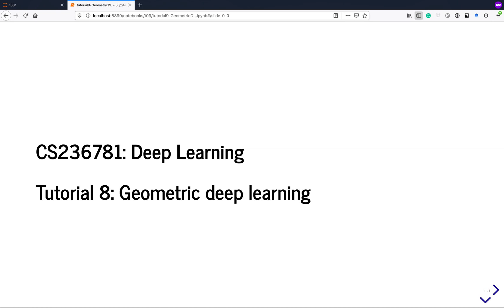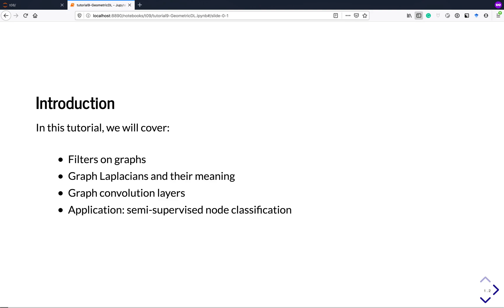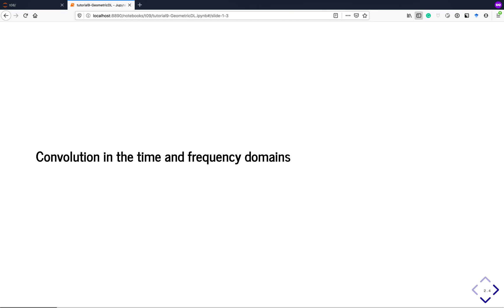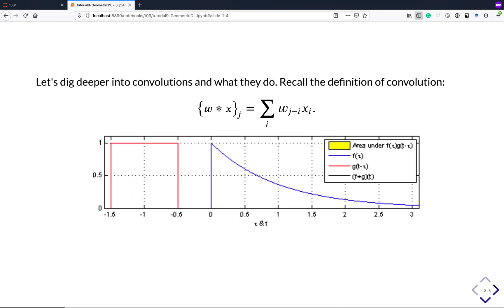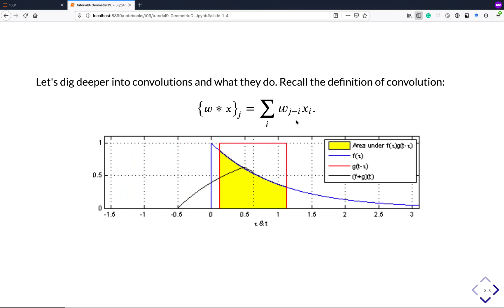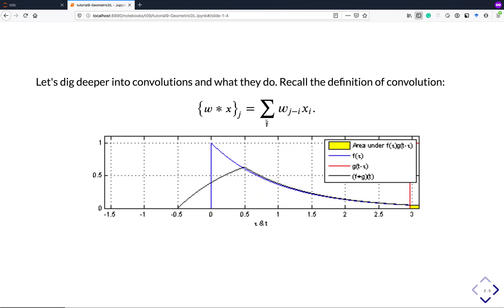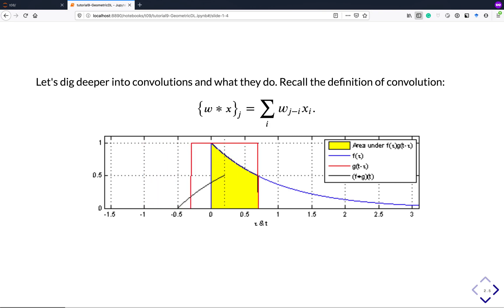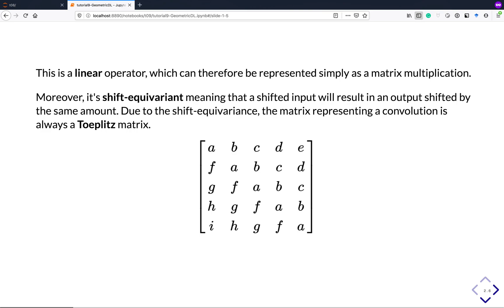Tutorial 9 - Geometric deep learning | Deep Learning on Computational Accelerators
Given by Aviv Rosenberg @ CS department of Technion - Israel Institute of Technology.